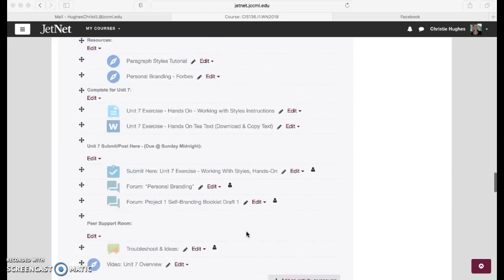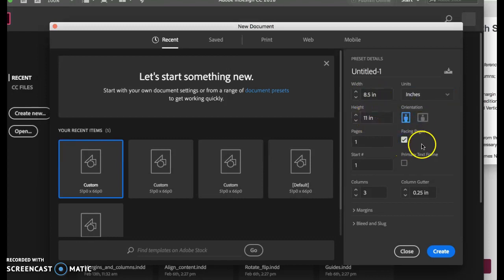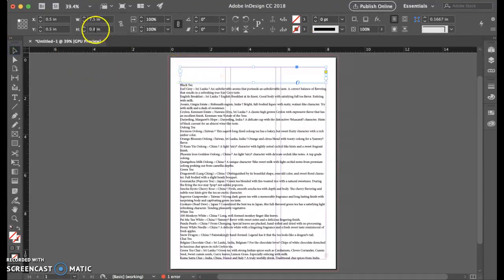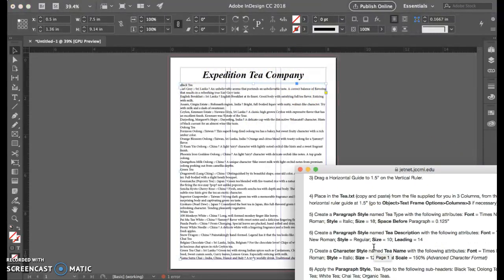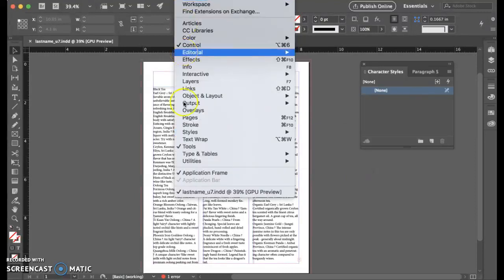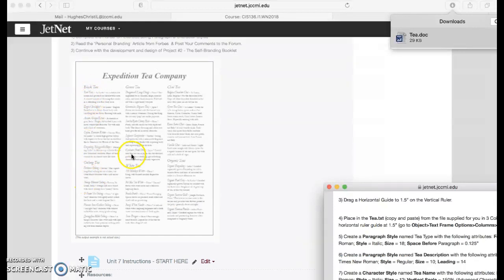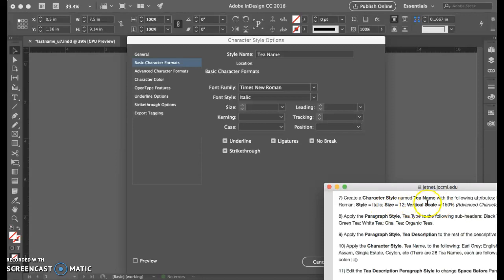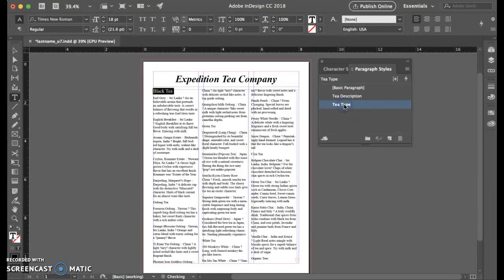CIS 136 - Unit 7 Exercise Video 1 of 2